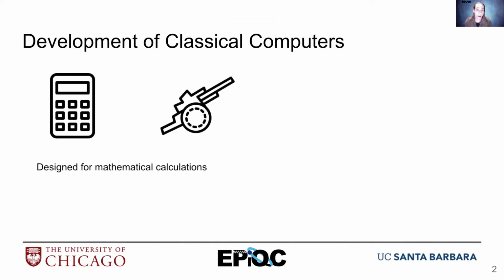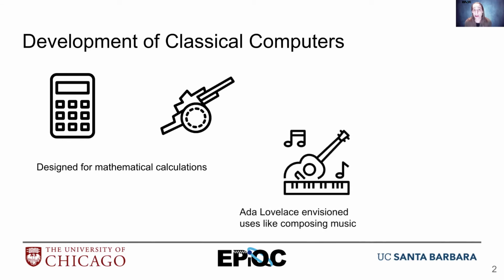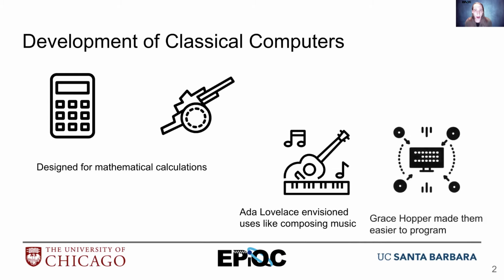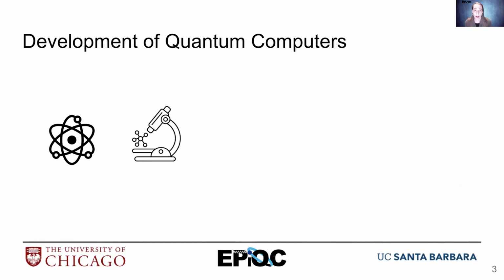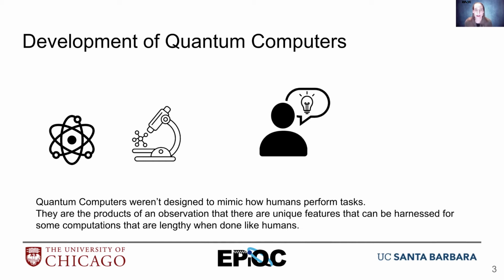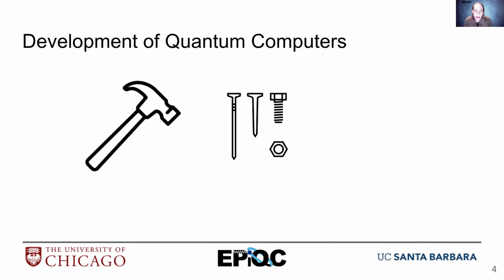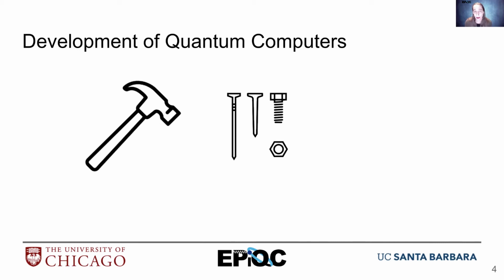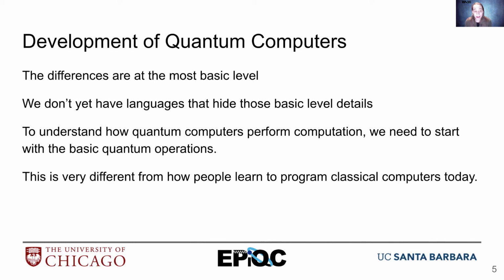edX A Historical Perspective